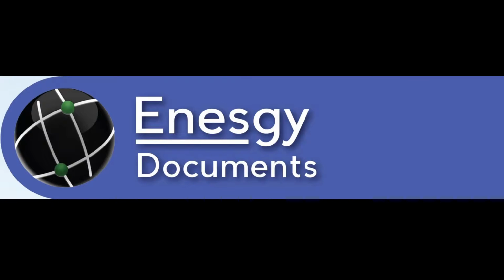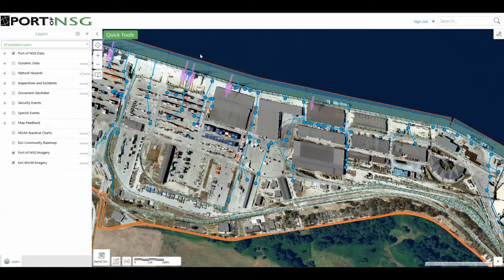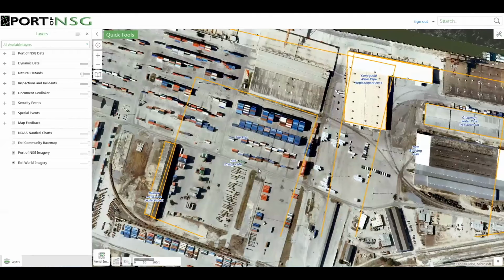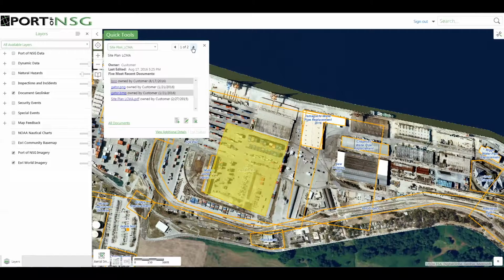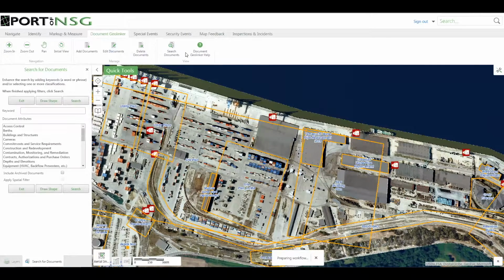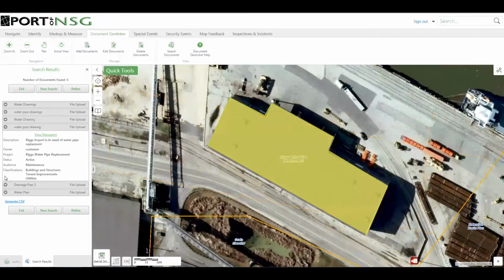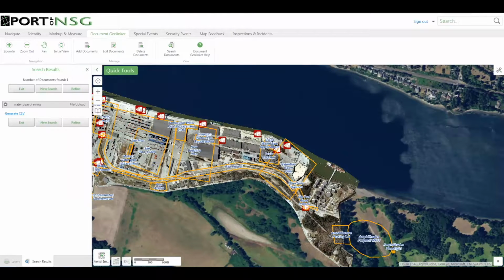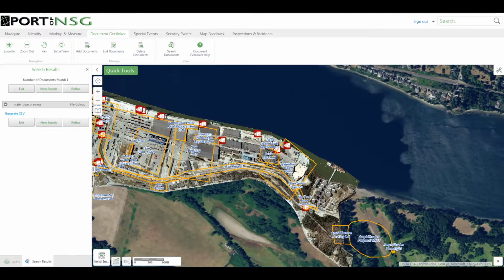Enesgy Documents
Enesgy Documents is a tool to help you catalog documents into spatial projects.